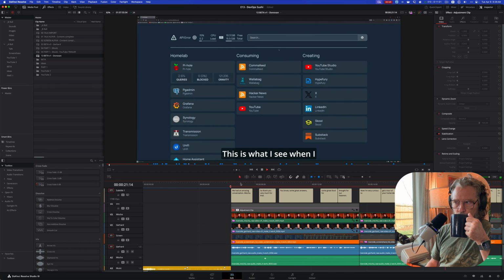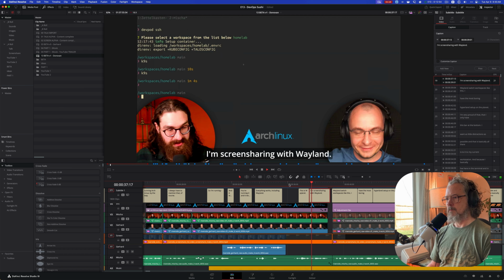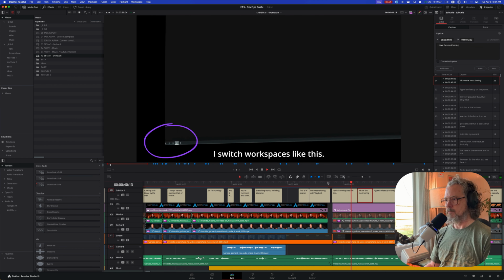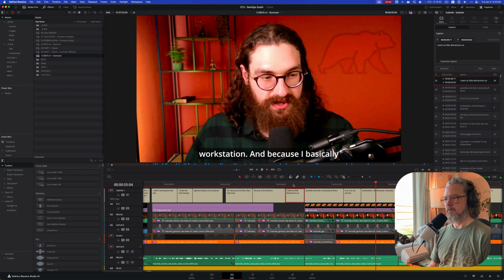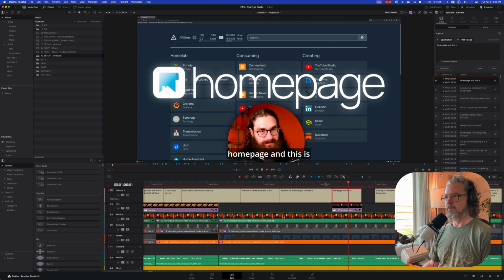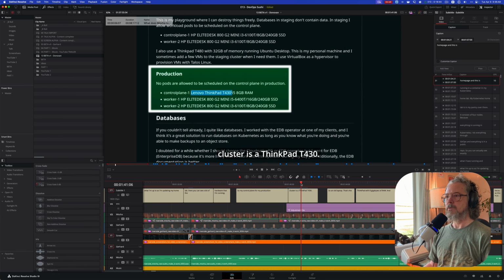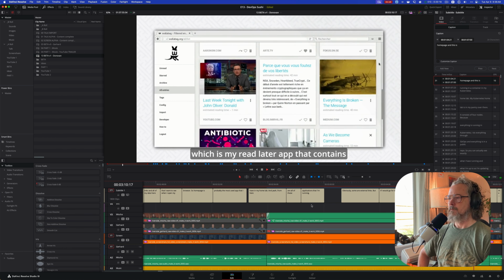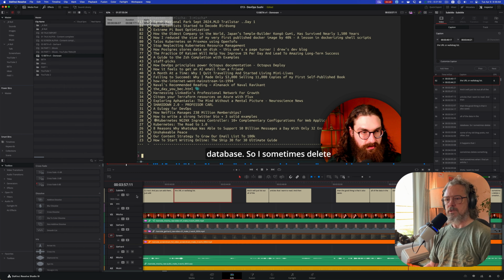Spot checking subtitles 🎬 in DaVinci Resolve